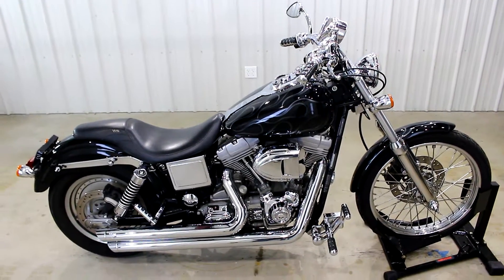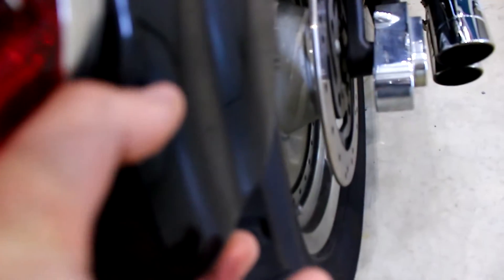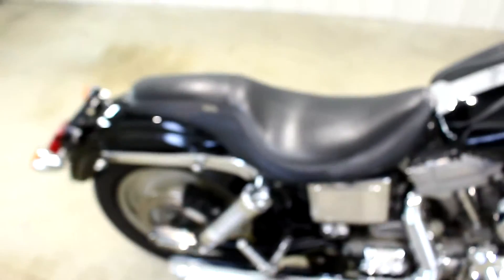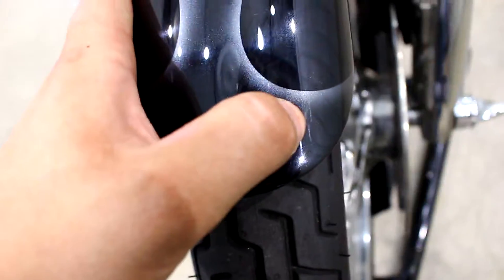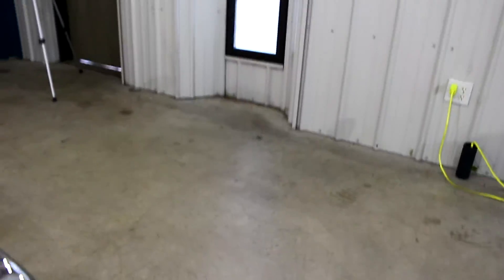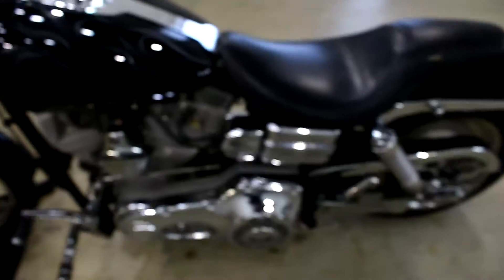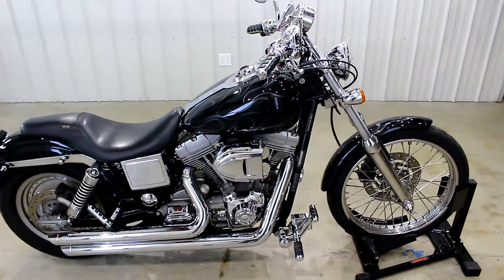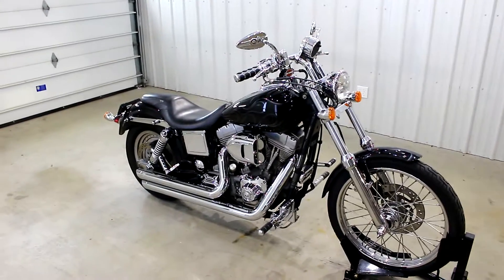2001 Harley Davidson Super Glide Walk Around